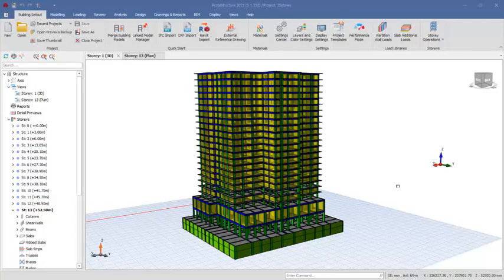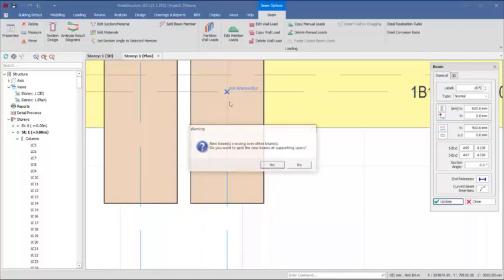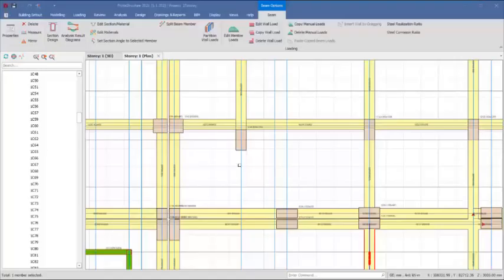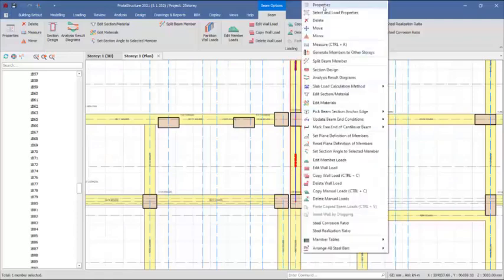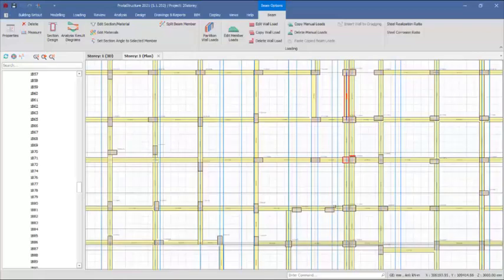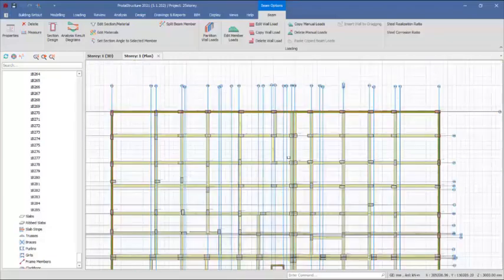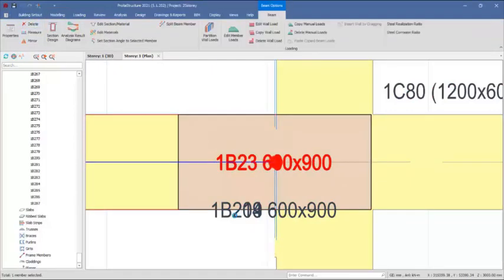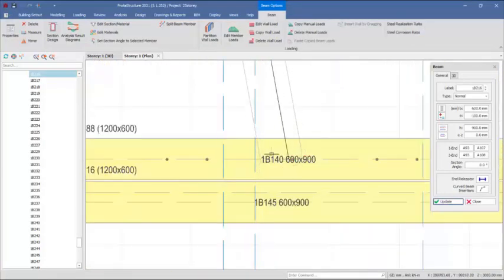PROTASTRUCTURE 25 FLOORS DESIGN/CORRECTING MODELING ERRORS WITH MY STUDENT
Correction of modeling errors with my student in protastructure.

DETAILING TEMPLATE.